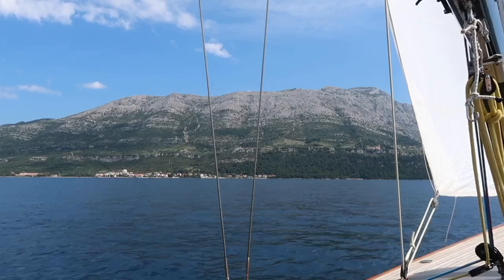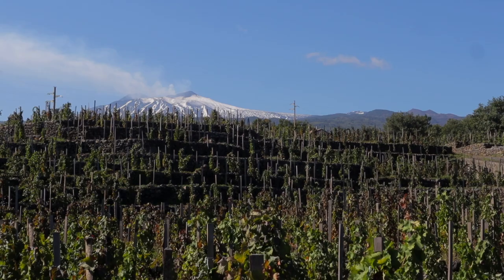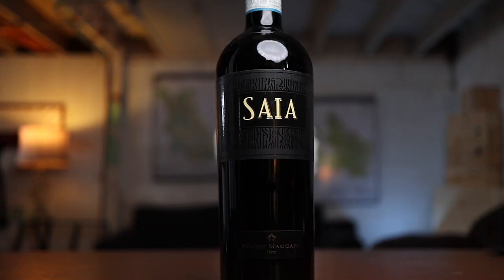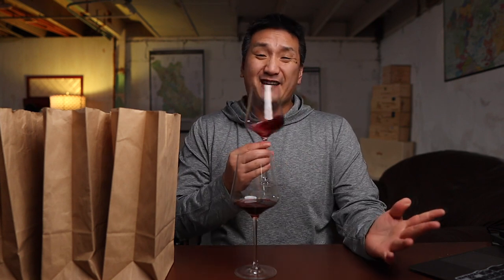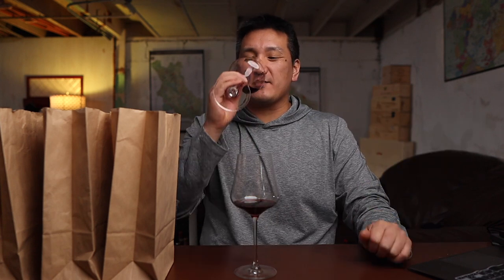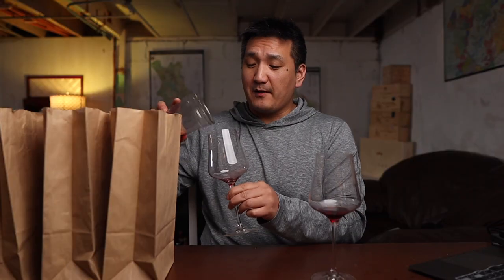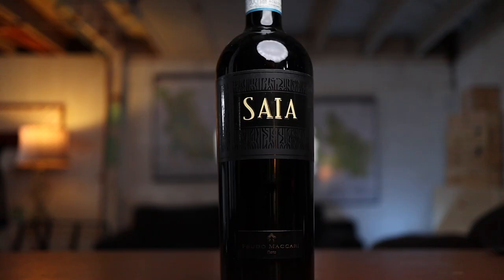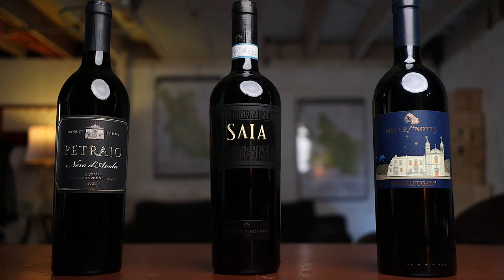Can a CHEAP WINE be better than an iconic WINE???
Can a cheap red wine top a mid-range and expensive wine? Nero d'Avola is a fantastic red wine grape from Sicily. It used to be a blending grape but now makes fine Italian red wines on its own. Join me on a blind tasting of red wines made from Nero d'Avola.

🥂 Wines featured in this episode:
Feudo Maccari, Saia 2019
Donnafugata, Mille e Una Notte 2018
Petraio, Nero d'Avola 2020

00:00 Intro to Nero d'Avola
03:47 Blind Tasting Italian RED wine
07:43 The Reveal